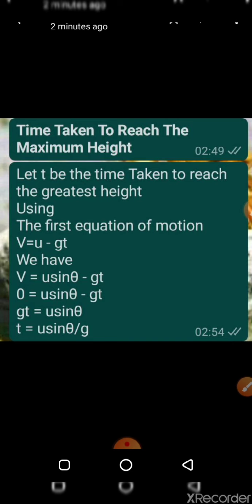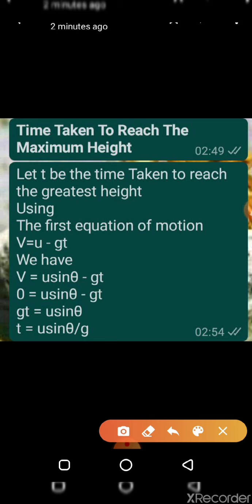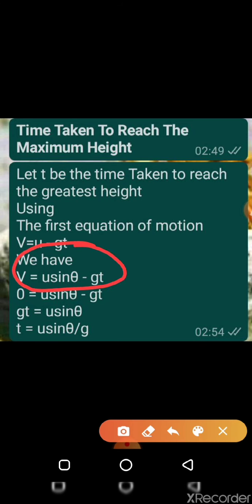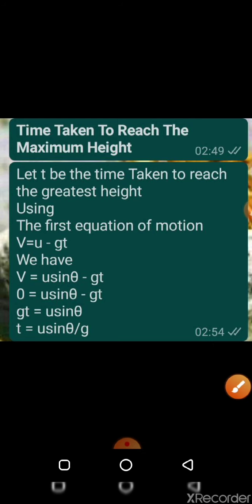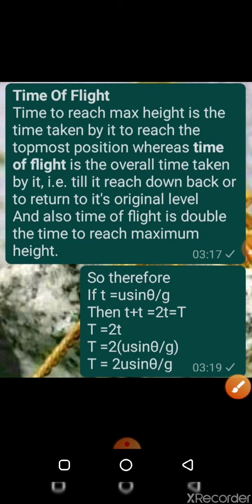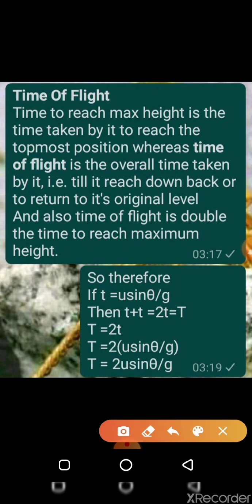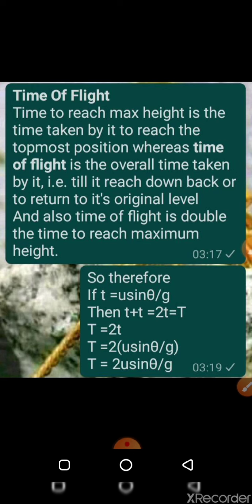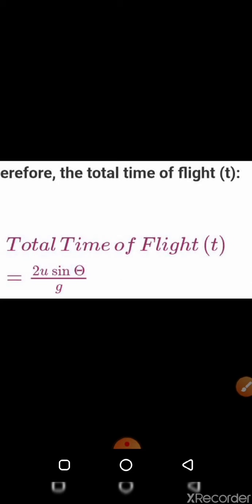May 7, 2020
Projectile Motion
Time Taken to Reach Maximum Height and Time of Flight